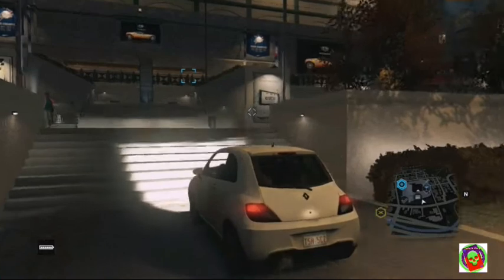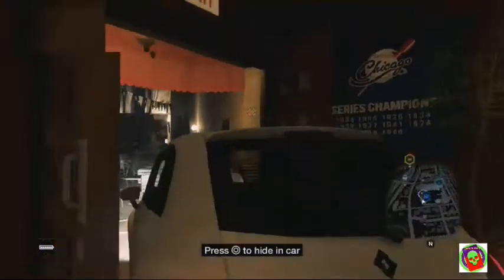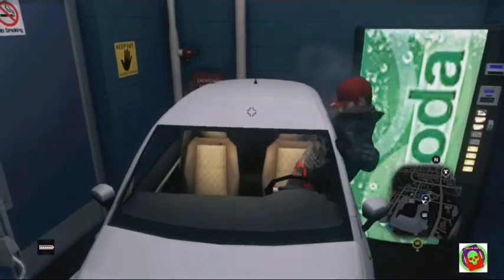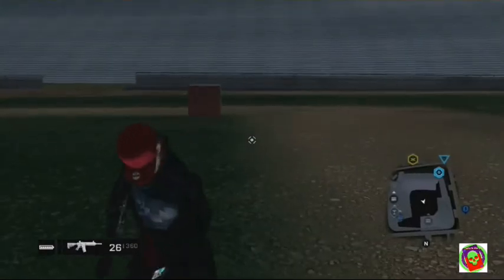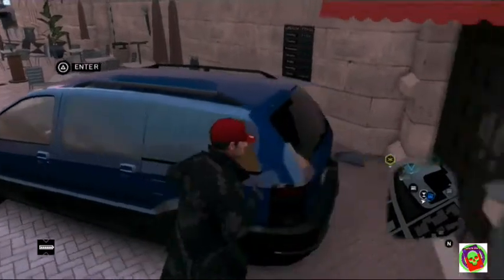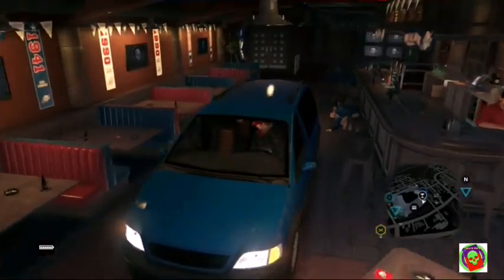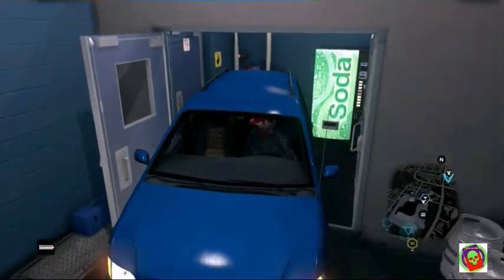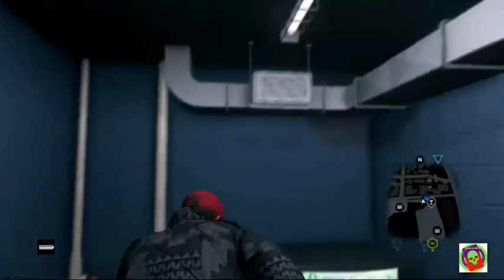How to get inside the baseball stadium in Watch Dogs works on PS3&PS4 Xbox360&One&PC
This is a awesome glitch the only way to get out of it is by starting a digital trip if there's no ictios alert around or quit and go back to main menu☺